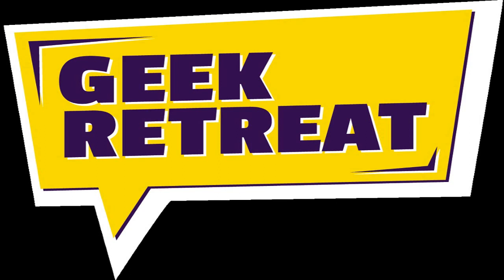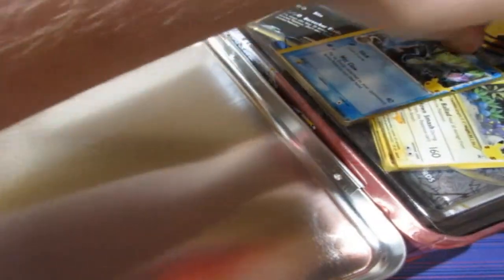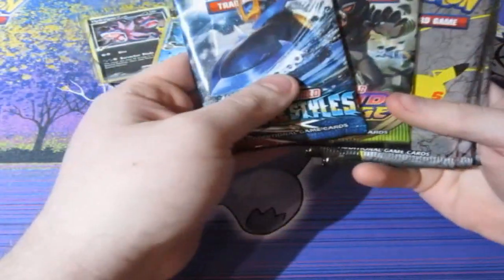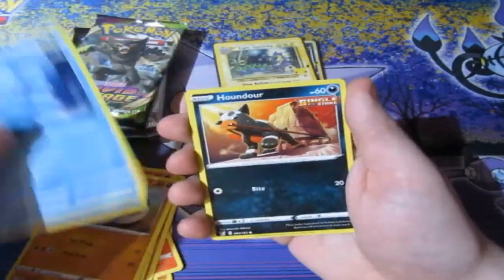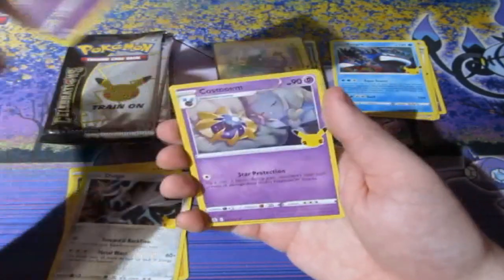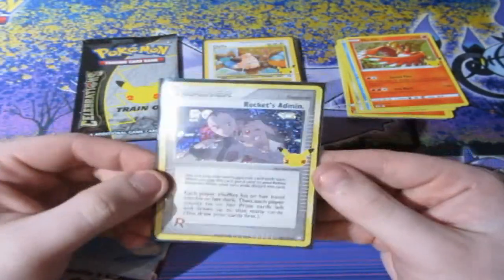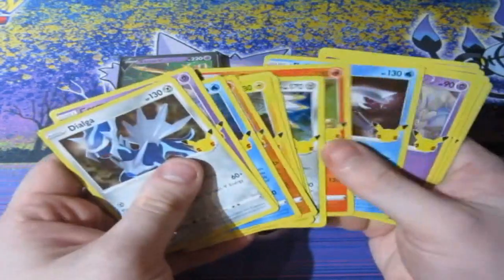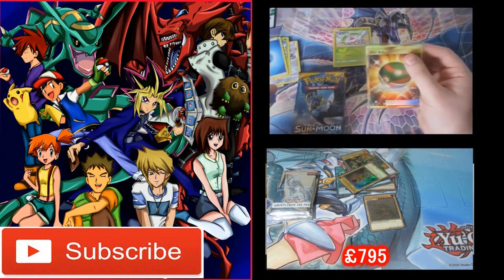Pokémon Pack Opening Celebration Treasure Tin OMFG